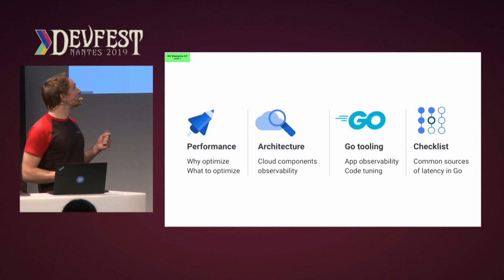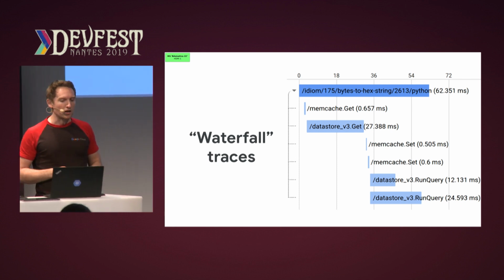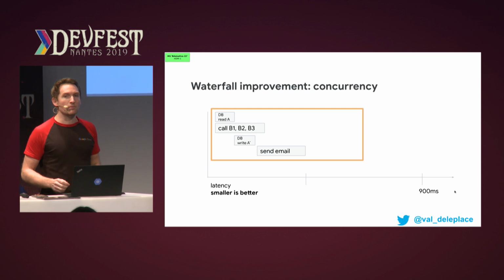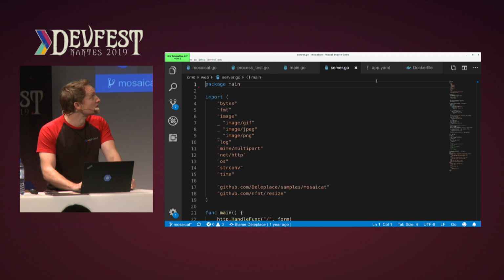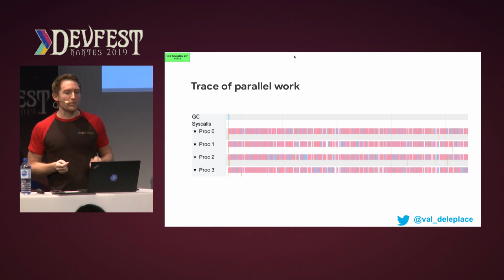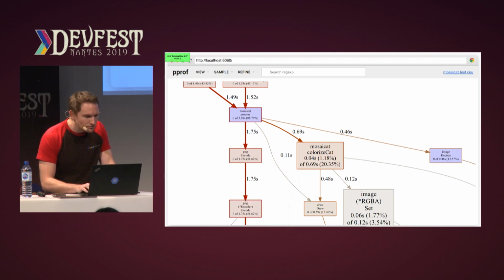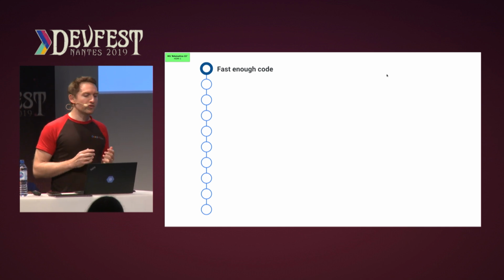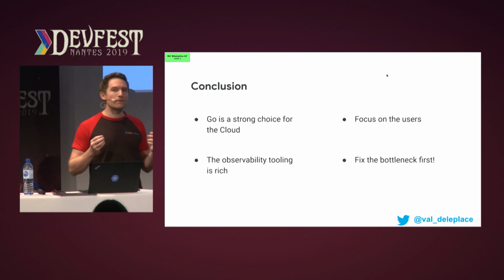[DevFest Nantes 2019] Performance tuning of Go applications in Cloud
Speaker : Valentin Deleplace

I want to optimize the performance of my cloud components, to save money, but most importantly to improve responsiveness. Nobody enjoys slow software…

My key advice is to consider the whole picture, to measure, and to focus on the bottlenecks. I will tell the story of a cool app written in Go using App Engine and GKE, which has latency problems. Let’s explore how to diagnose it with the tooling: Benchmarks, Pprof, CPU Trace, Flame graphs, OpenTelemetry, and StackDriver’s waterfalls.

Once I am able to visualize the latencies, it becomes much easier to incrementally make my app faster!